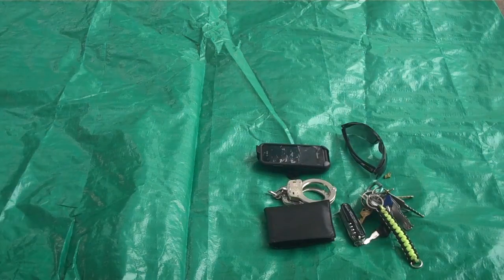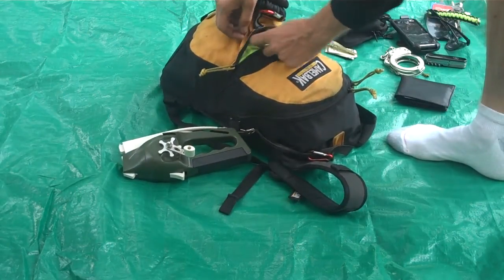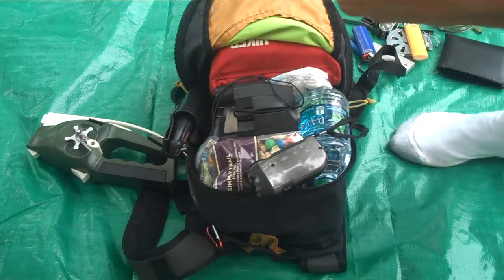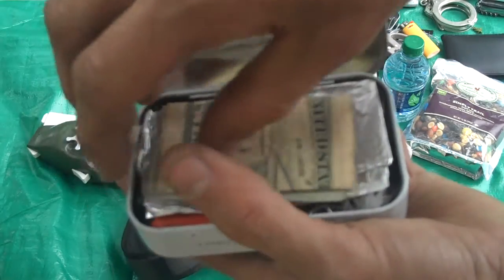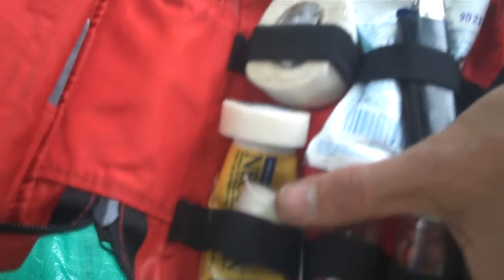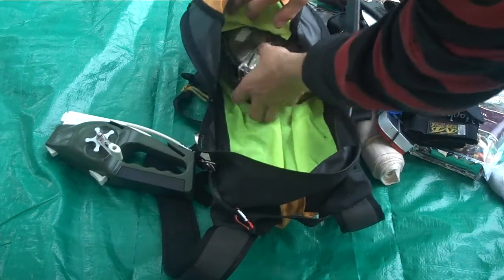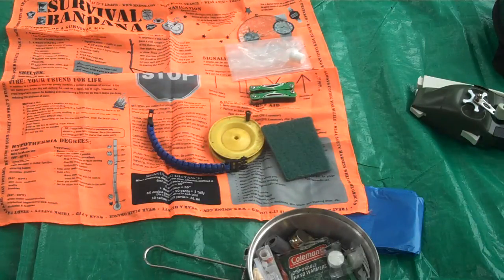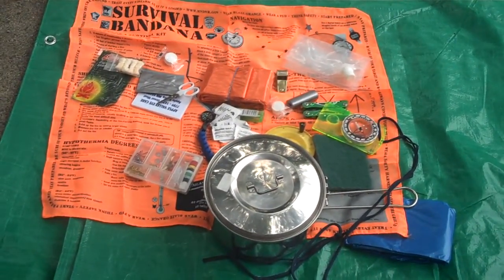My EDC bag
This bag is my EDC or every day carry bag. It is customized to my needs and purposes. This is not intended to be a bug out or SHTF bag but I could get by with it. I have since upgraded my bag and have added a few more things to it.